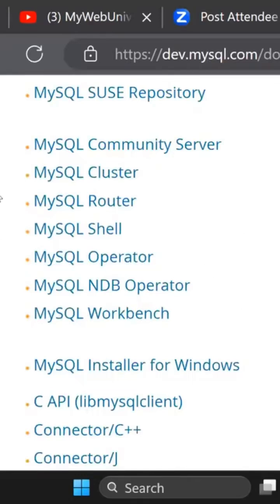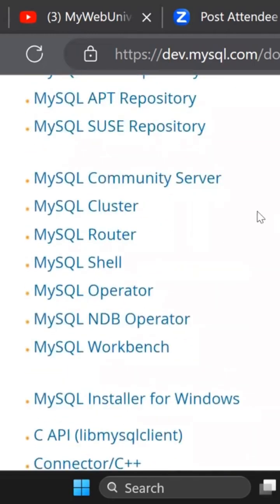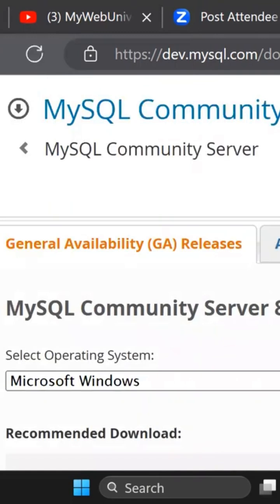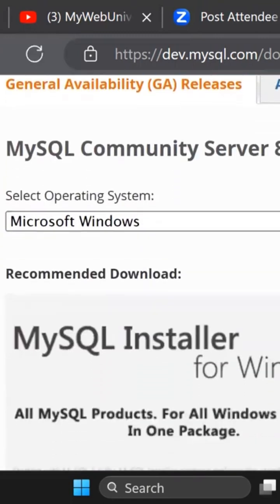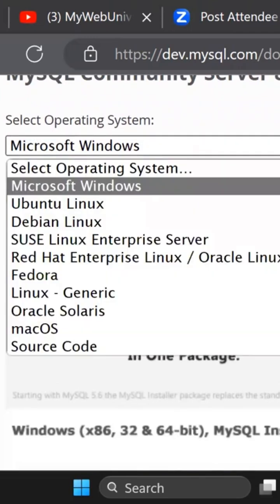Where To Download MySQL Community Server For Several Platforms